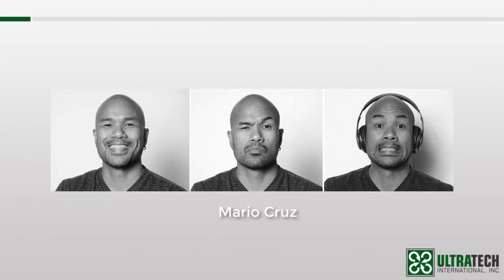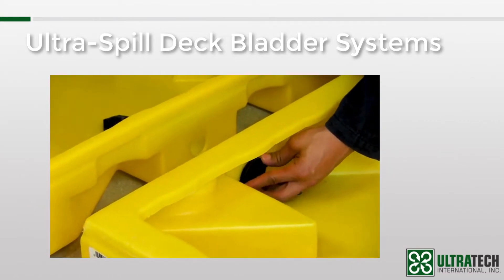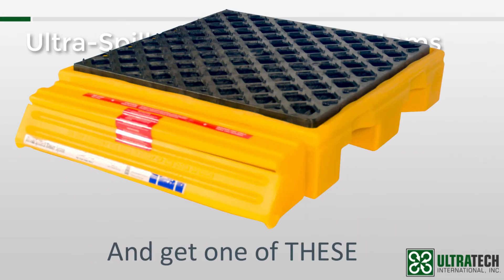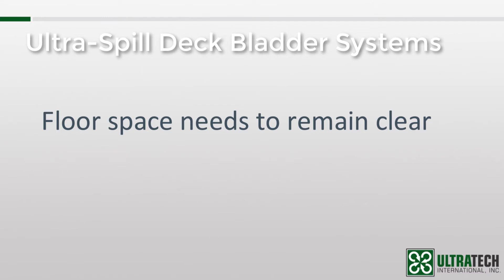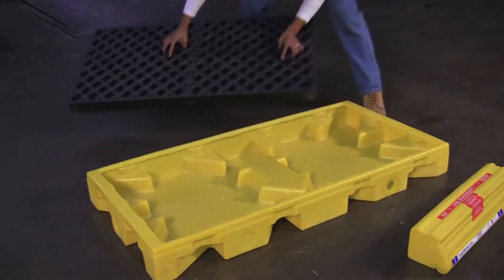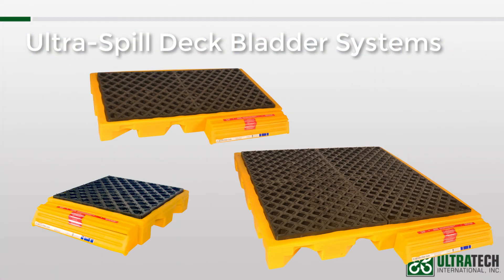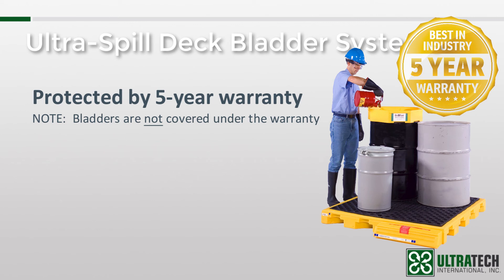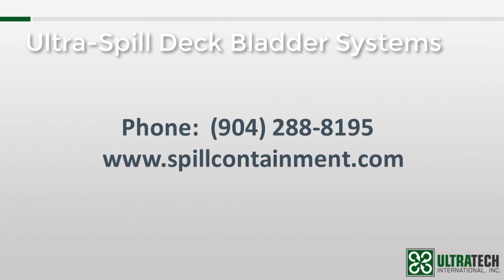UltraTech University Product Training: Spill Deck Bladder Systems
A review of the Ultra-Spill Deck Bladder System - spill containment for 1, 2 or 4 55-gallon drums.